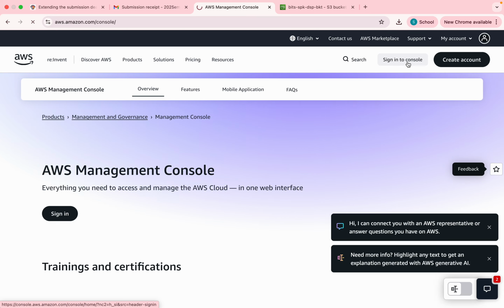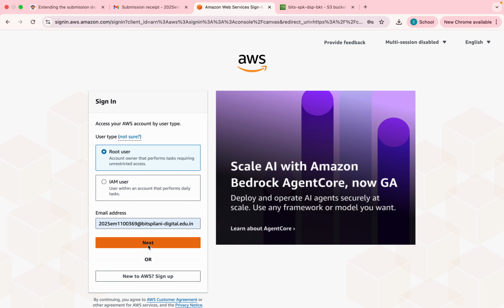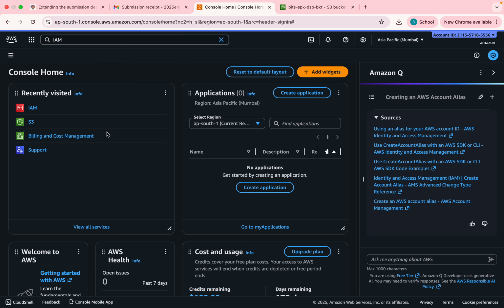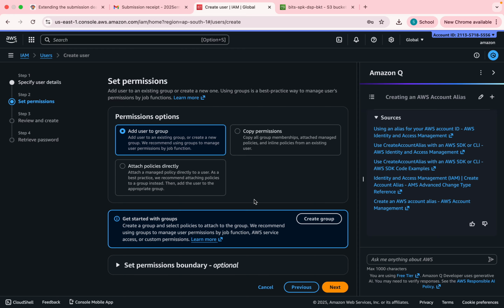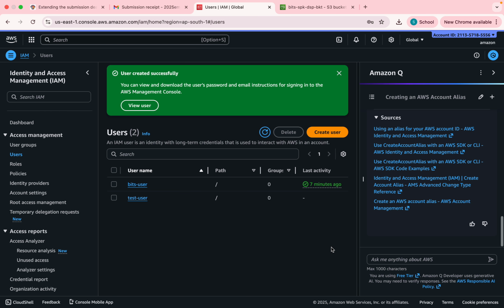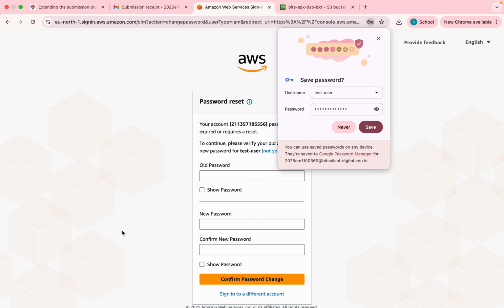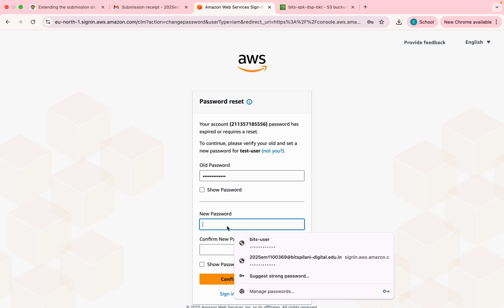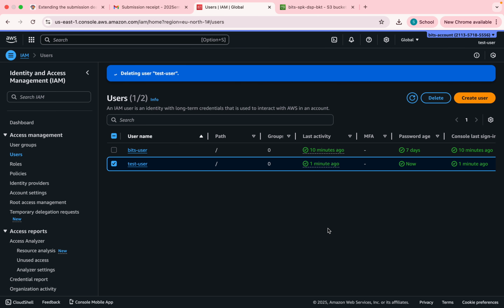First steps after AWS account creation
Basic hygiene to be maintained after creating your AWS account for first time.
1. Create IAM User
2. Enable MFA (multi factor authentication)